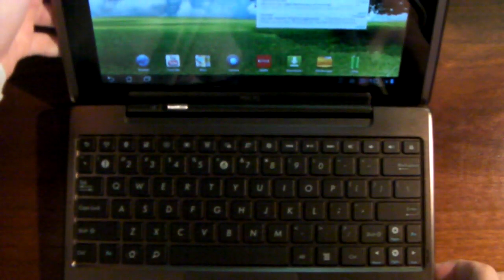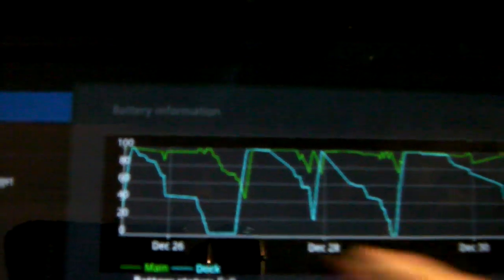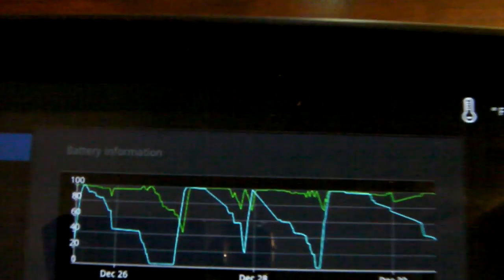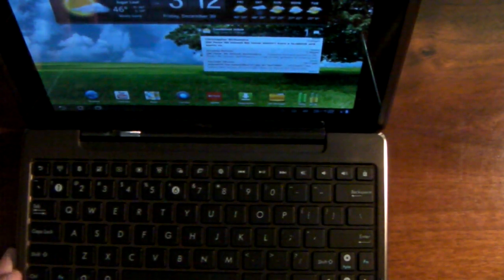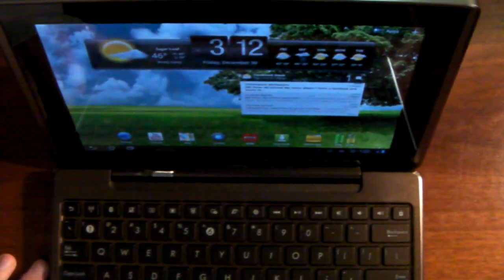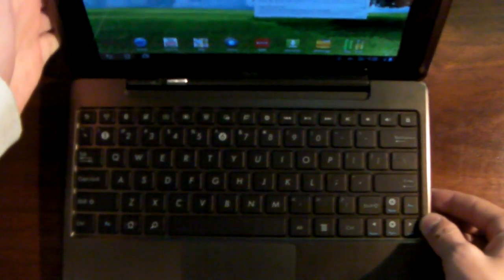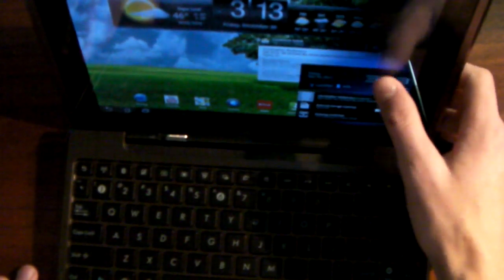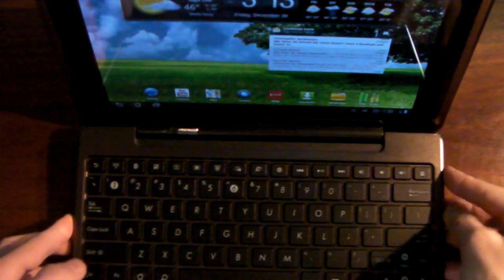Asus Transformer Dock Battery Drain Bug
*Bug has been fixed in more recent updates. If you still have this problem, you may have a hardware issue that you should contact Asus about*

Here's a video in which I explain the strange bug I've been experiencing on my Transformer's dock.